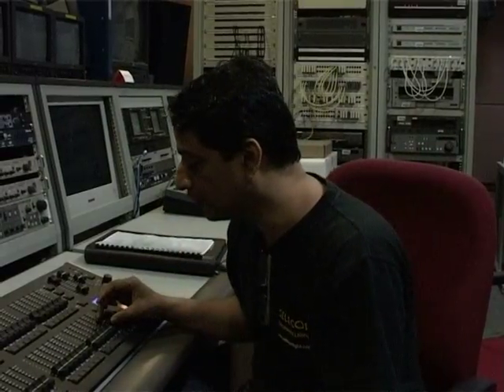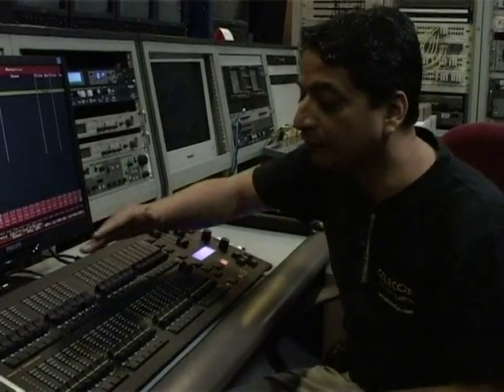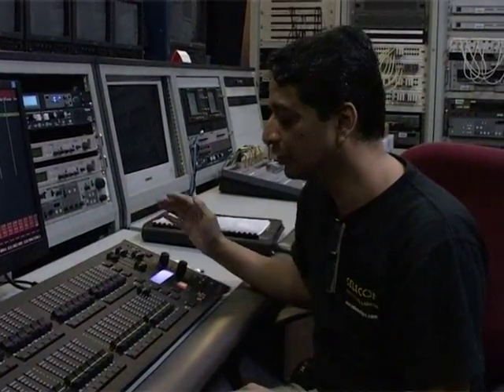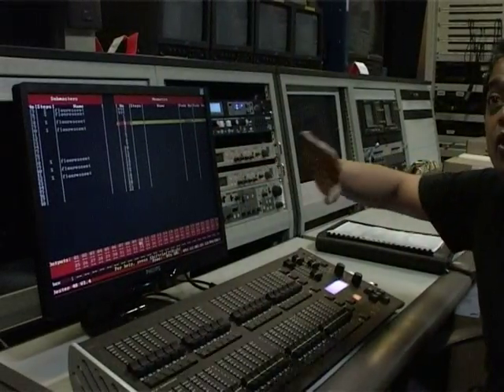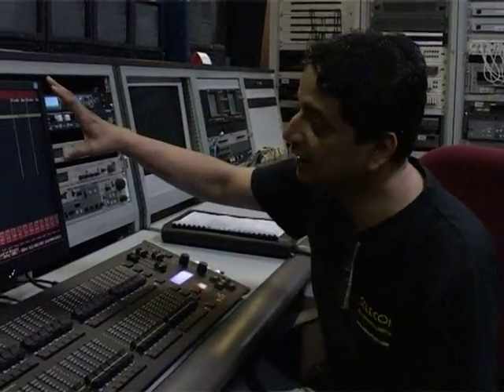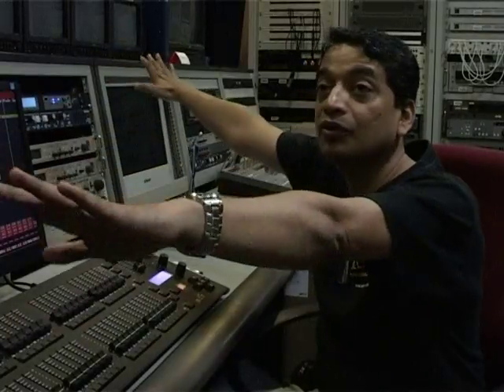Studio Lights Tutorial #7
Tutorial on DMSM Media Hub's Studio A lighting